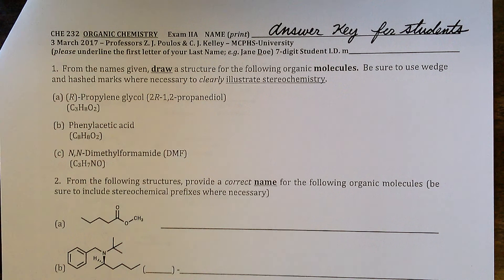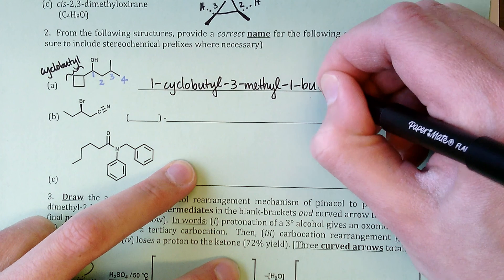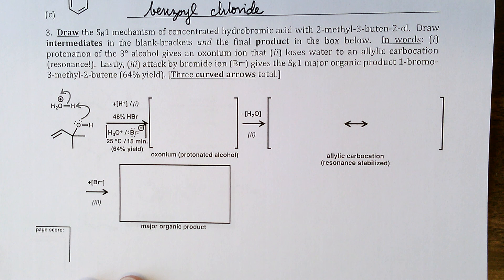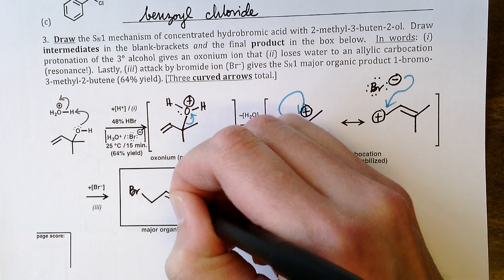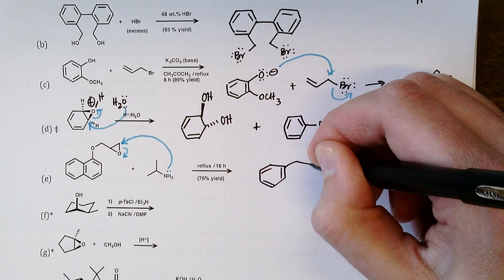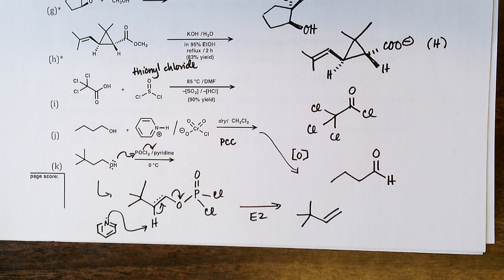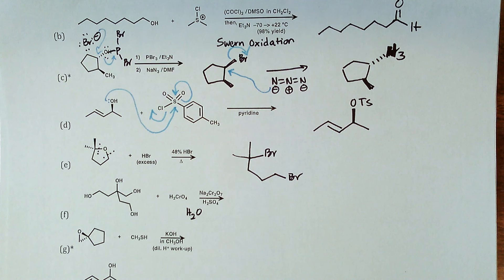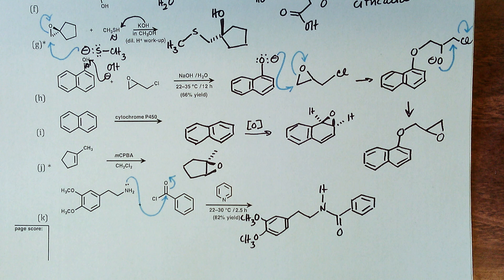CHE 232 - Exam II 3.3.17 - Written Portion Review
MCPHS–University, Professor Zachary J. Poulos
CHE 232 Organic Chemistry II